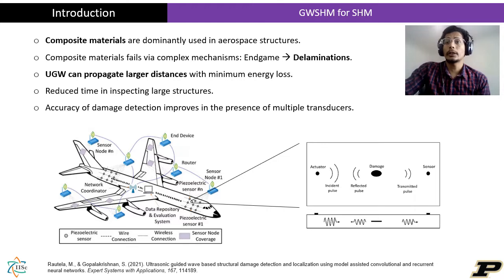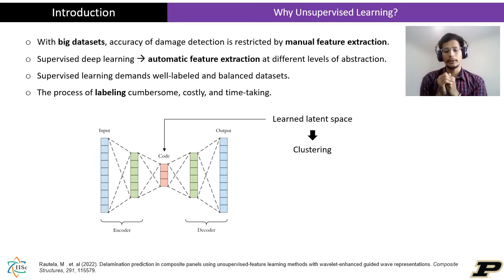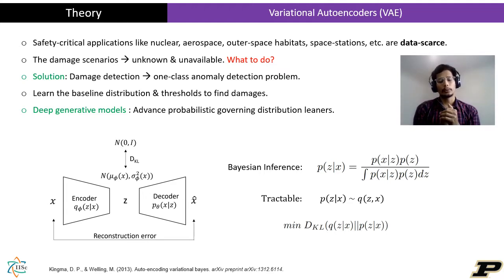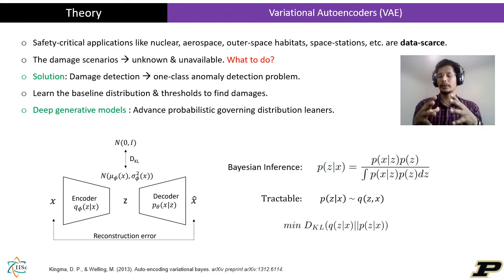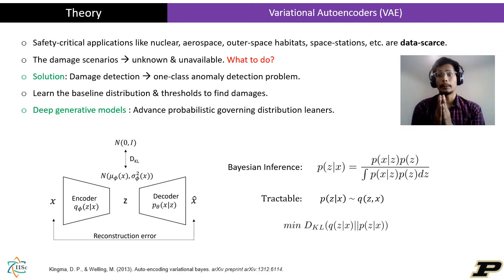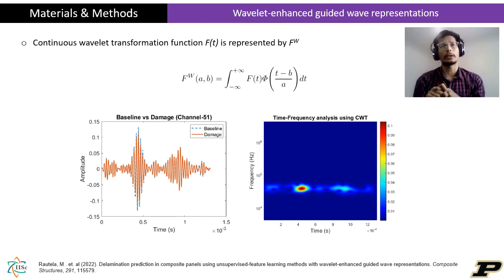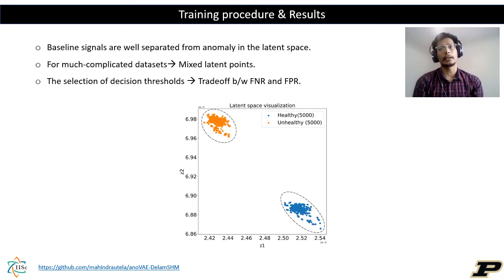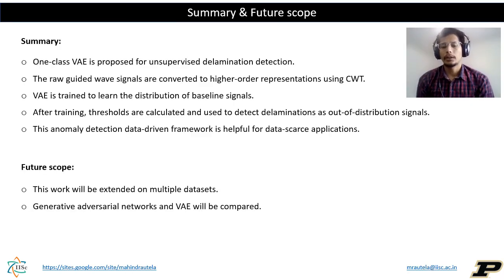Out of Distribution Detection | Anomaly Detectors for SHM | 8WCSCM conference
Title of the paper: Deep generative models for unsupervised delamination detection using guided waves

This paper is presented at 8th World Conference for Structural Control & Health Monitoring (8WCSCM), Orlando, Florida.